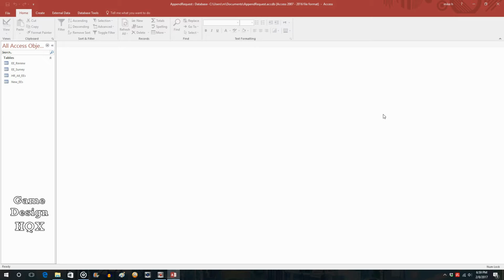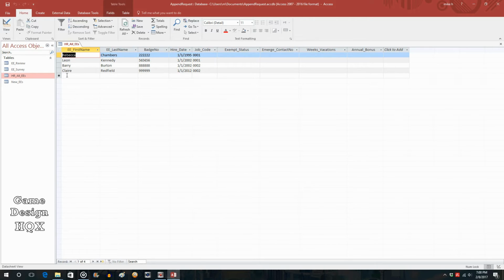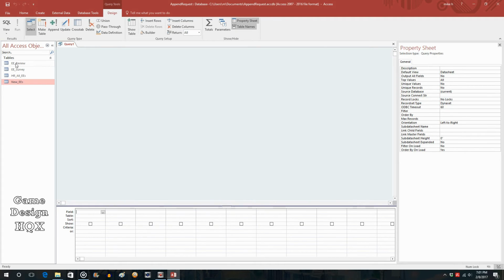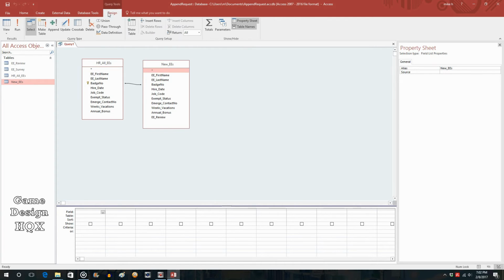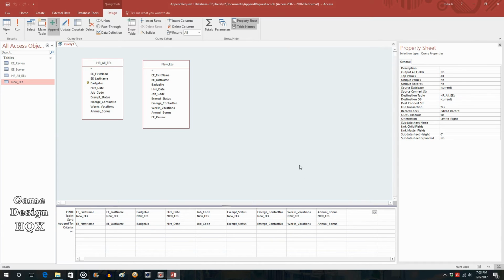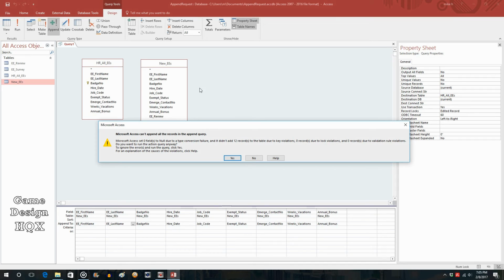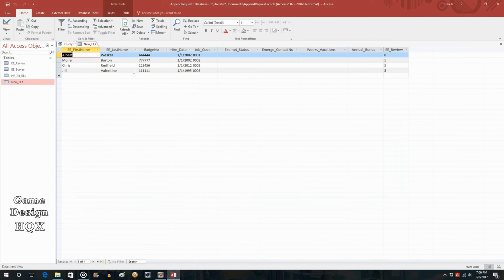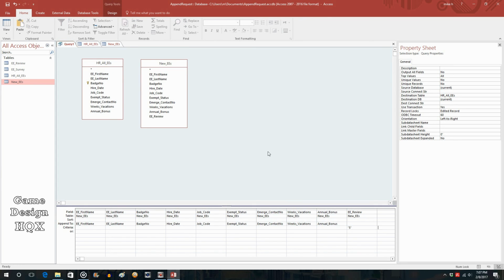Access 2016- Intro to APPEND type Queries